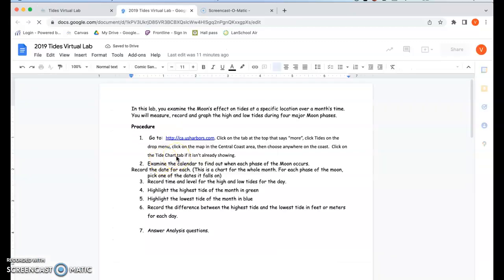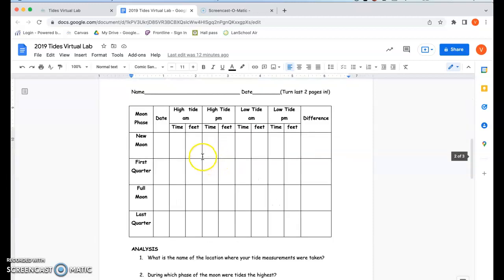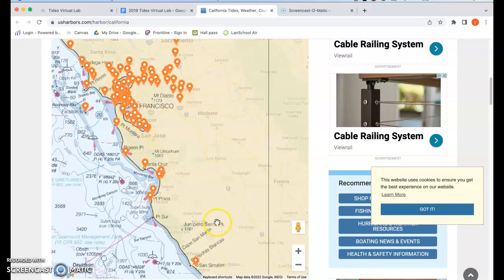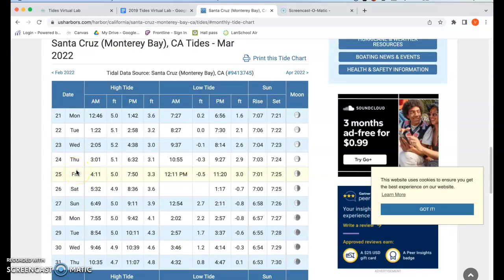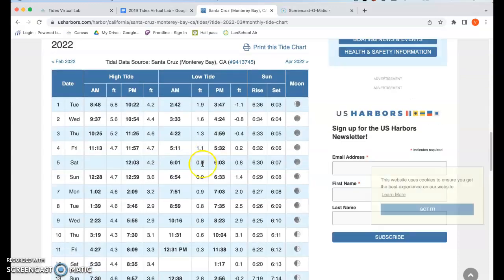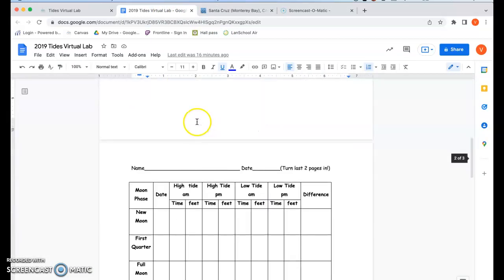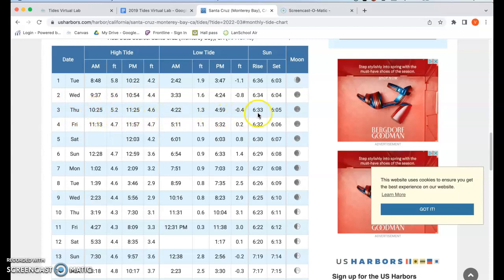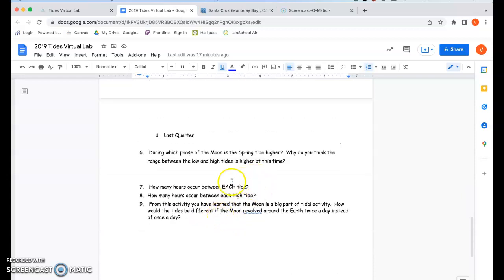Tides Virtual Lab Instructions